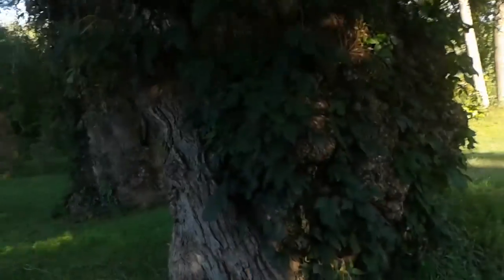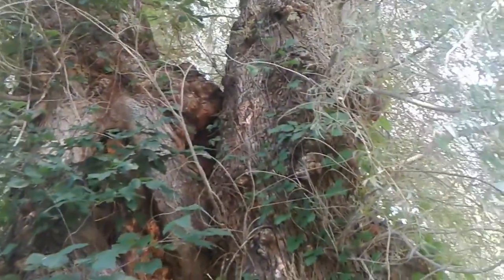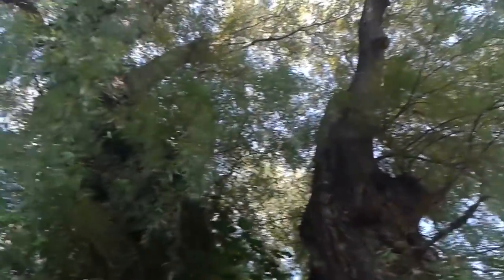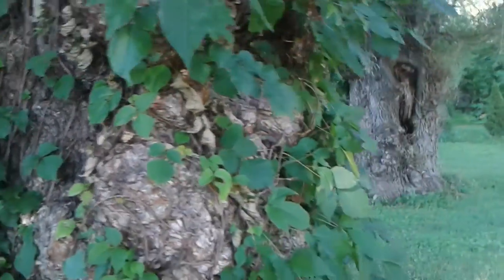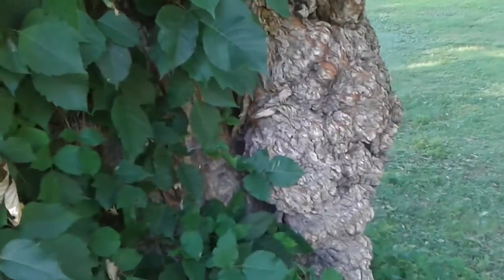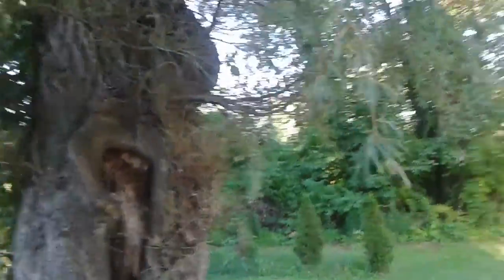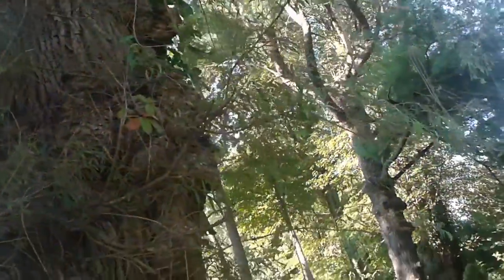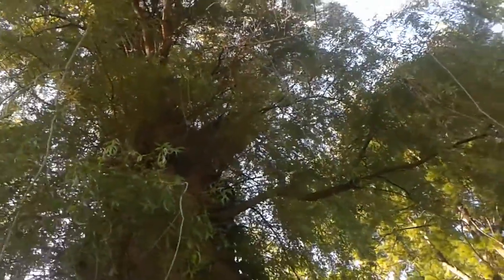burls for South paw bushcraft